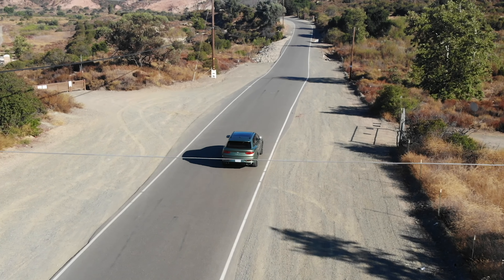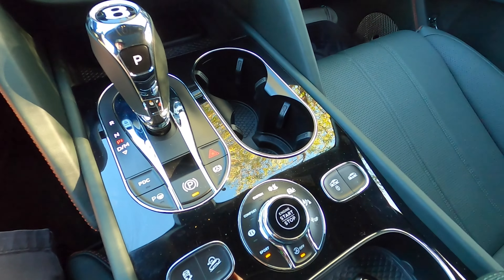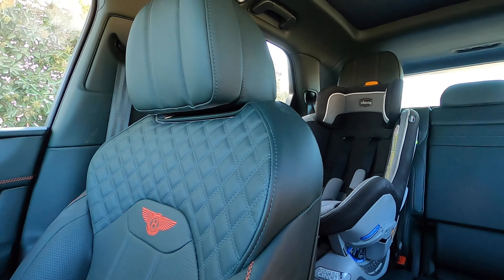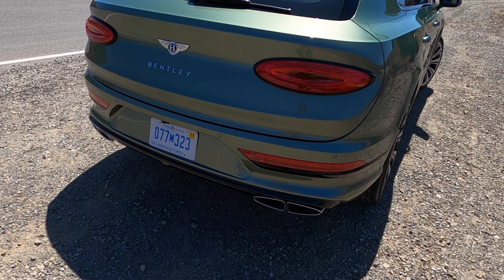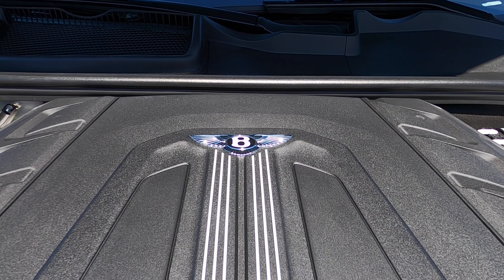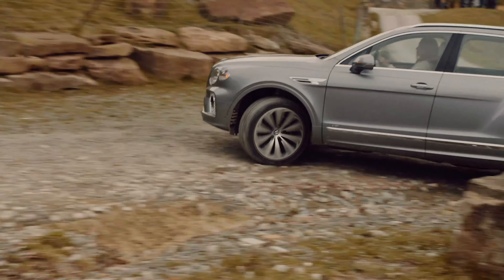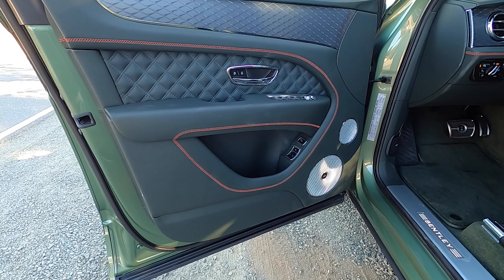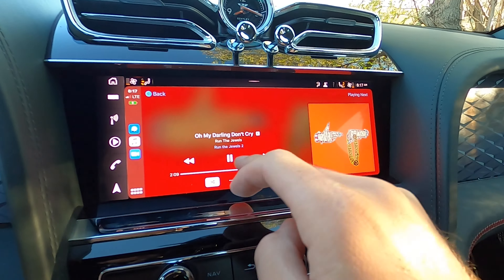2021 Bentley Bentayga | First Drive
The 2021 Bentley Bentayga is a 542-horsepower luxury land yacht that starts at $177,000. It has room for people and very fancy dogs. And all will be comfortable inside the new Bentayga. Kick everyone out though, and blast forth towards the horizon with controlled abandon.

Bentley has reworked the face so the Bentayga now looks a bit better. The rear end takes styling cues from the Flying Spur and Continental GT. And inside it's as nice as ever. And this is the "entry-level" Bentley truck because there's both a hybrid and a twin-turbo W12 Speed version just around the lovingly appointed corner.